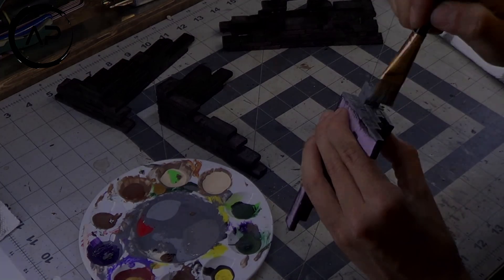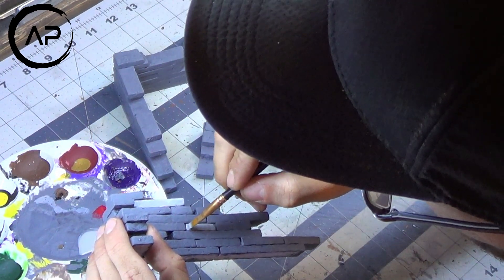Modular Interlocking Ruins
Everybody has there own way of making Ruins, I'm no different! This week I decided to build a set of Modular interlocking Ruins for my Frostgrave table as quickly as i could. The whole process took around 7 hours which honestly isn't too bad in my opinion.  I hope you enjoy the video guys. Happy Gaming.

Visit our Facebook page for sneak peaks at up coming builds and other terrain I'm working on off camera.